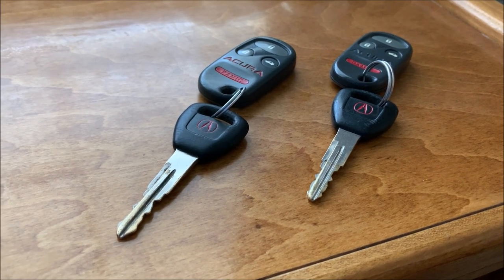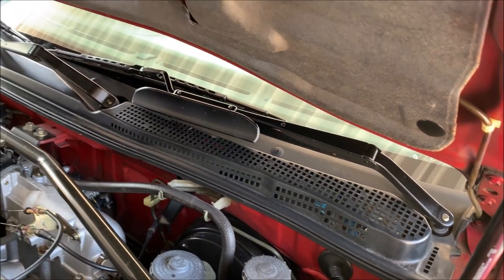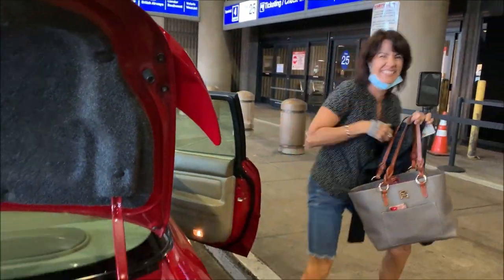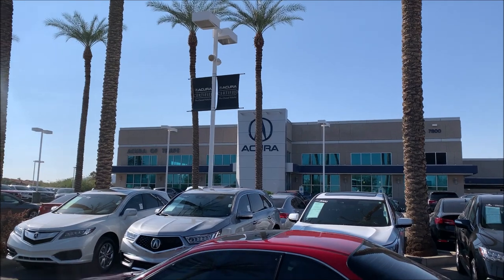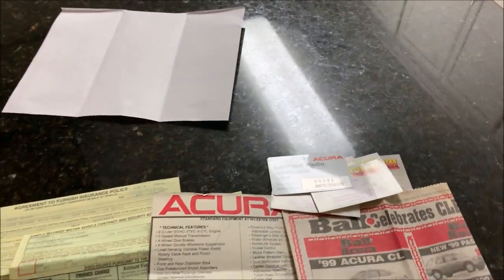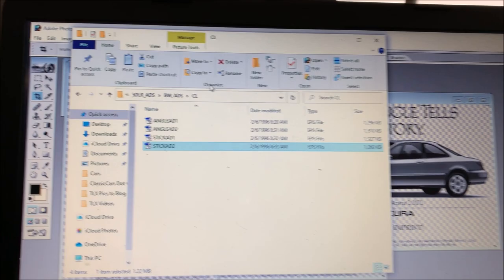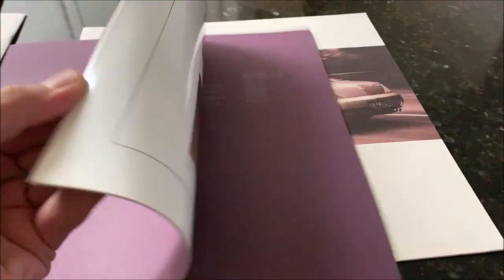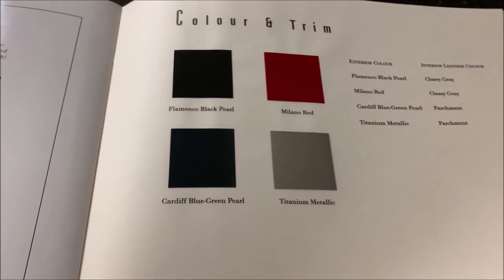Milano Red 2.3CL Episode 2: Tint, Maintenance, and Records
Let's dig a little deeper into this latest member of the family.  This car isn't nearly as much of a "project" as some of my recent acquisitions, but it still could use some fine tuning.  I scored an amazing collection of records for it, and included a special appearance from my mom.  Woot woot.